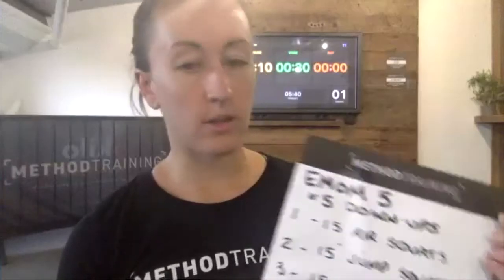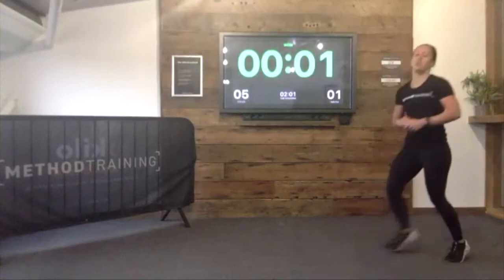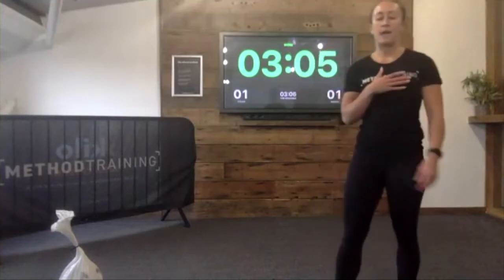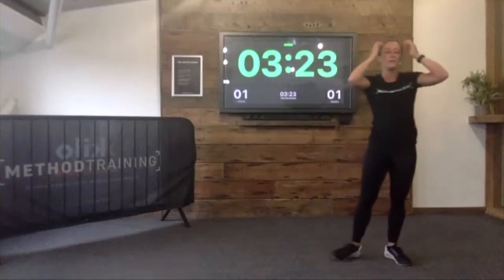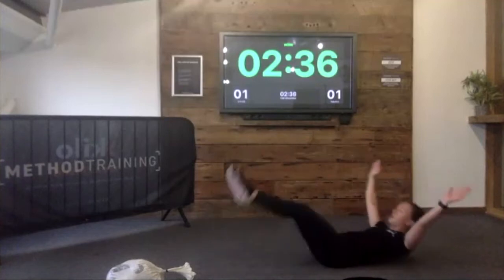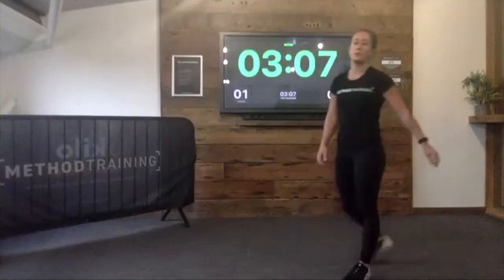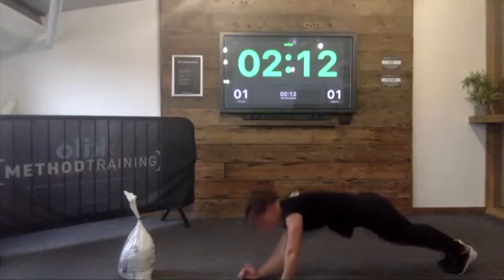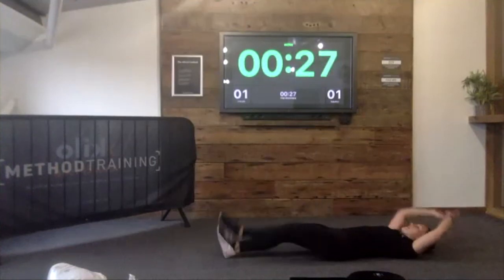Zoom class 15:06:2020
Class times: 7am and 6pm
Duration: 40:00
Instructor: Laura
Format: : 3 different EMOM's targeting each area of the body,
 dynamic and plyometric movements